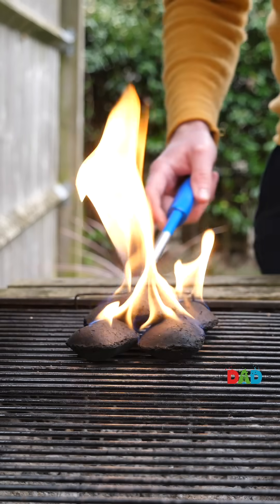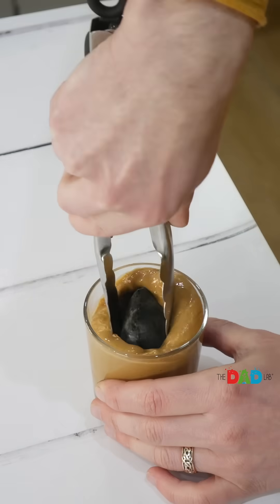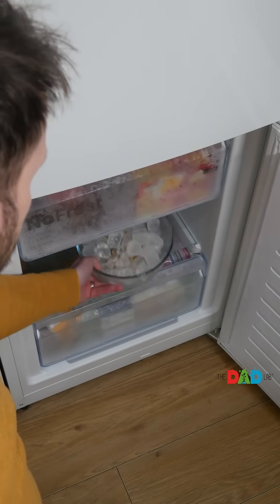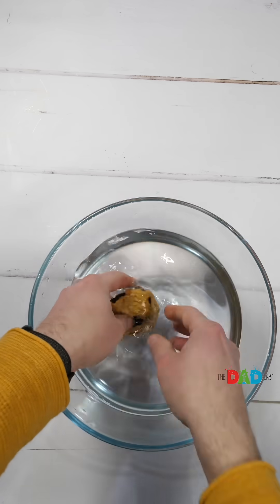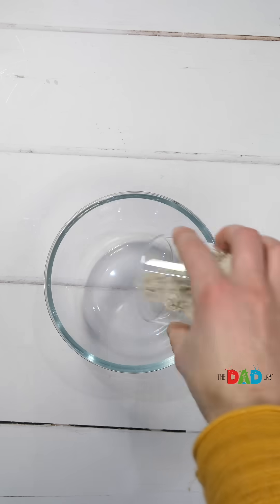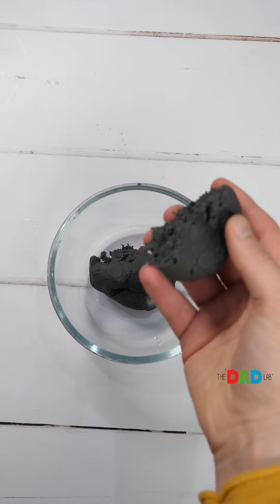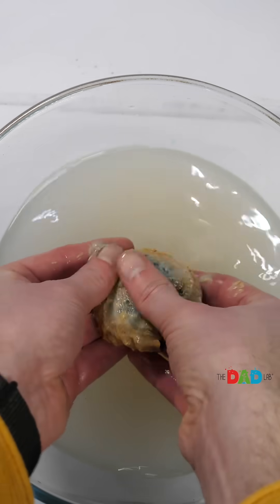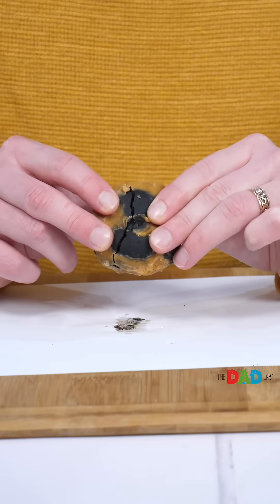Can You Really Turn Coal Into Diamonds with Peanut Butter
Do you think freezing a peanut butter covered piece of coal creates a diamond? Check out this video to find out!
Diamonds form in the Earth’s mantle under extreme heat and pressure. The diamonds are then delivered to the Earth’s surface through rare volcanic eruptions, which carry some of the Earth’s mantle to the surface.
We are not recreating this process by covering coal in peanut butter and freezing for 24 hours!
It’s easy to fake this experiment by swapping out the piece of coal for a piece of quartz in a mixture of flour & black paint, and peanut butter. So, when we wash away the first layer with warm water, it reveals a piece of quartz. You can, in fact, hide anything in this fake piece of coal - a toy, a key or an engagement ring (this could be a pretty creative marriage proposal).
But, when we wash the genuine piece of coal coated in peanut butter and frozen, there is no diamond, and if we break it open, we can see its coal throughout!
This experiment is fake!
Hit follow for more fake science experiments.